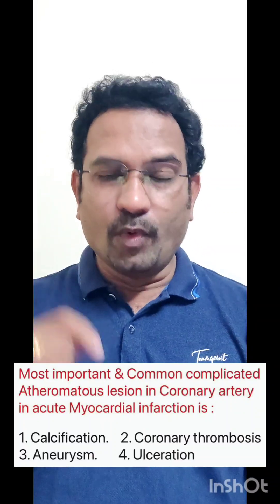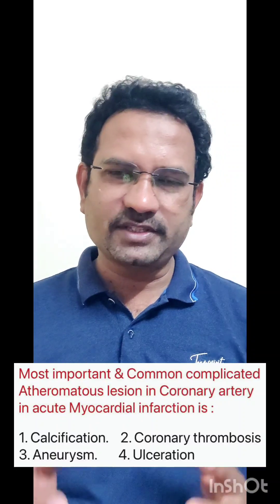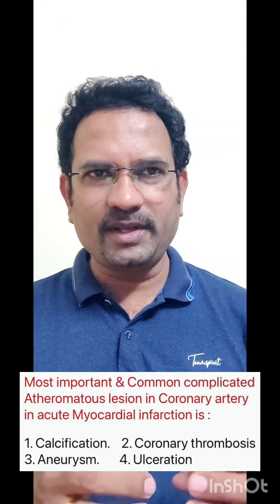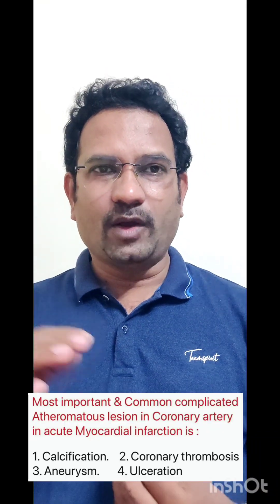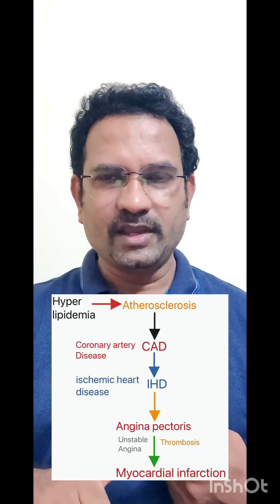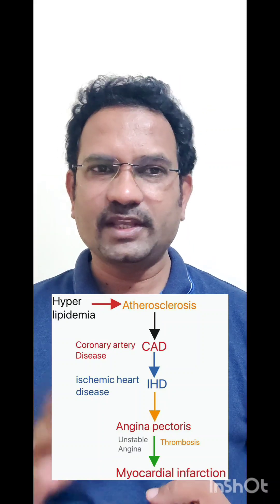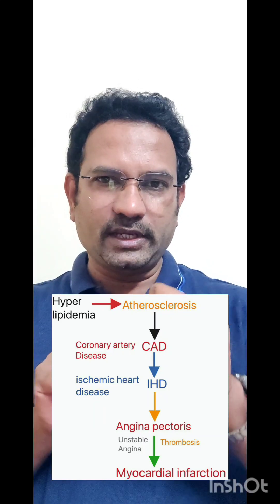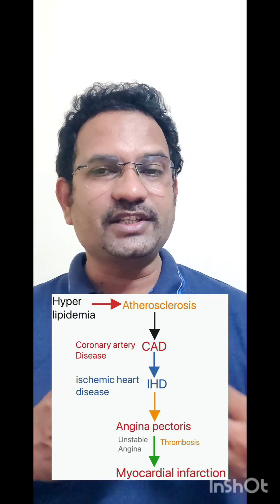Assistant Professor posts - Update : Pharmacy subject Preparation ఎలా చెయ్యాలి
join the group for Pharmacy subject Preparation